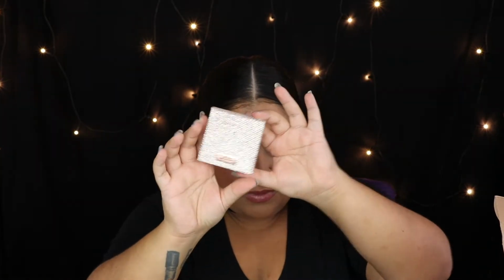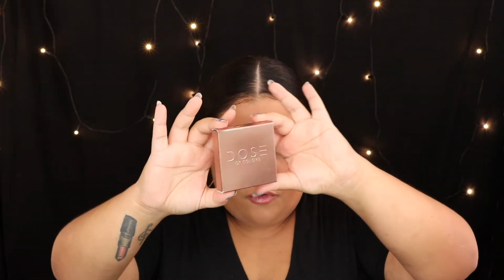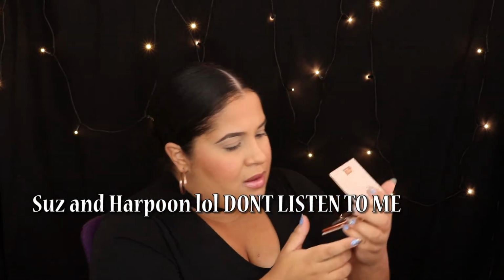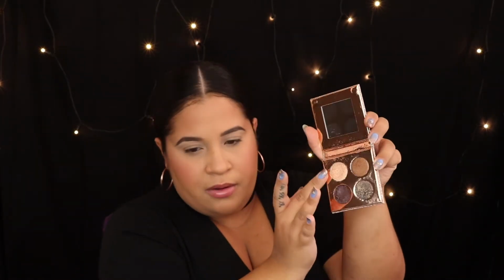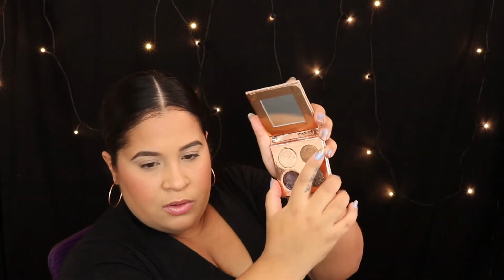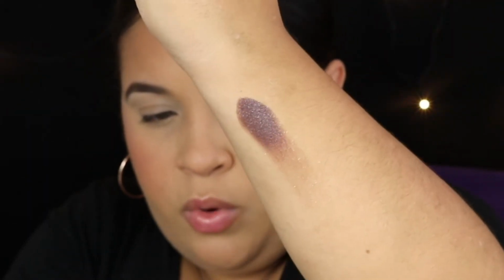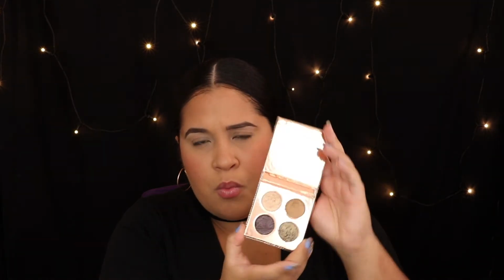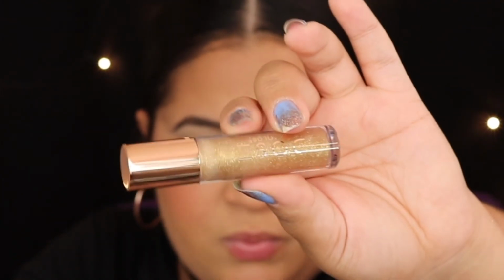Desi X Katy collection | Dose Of Colors| HONEST review | Carly Valentin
This is my review / swatches of the Desi X Katy Dose Of Colors collection! Tutorial for this look will follow